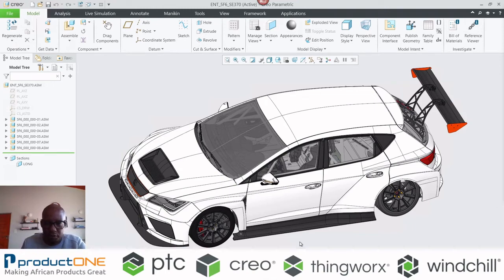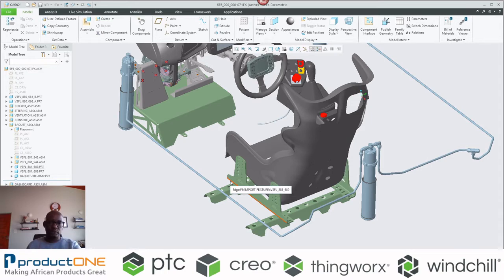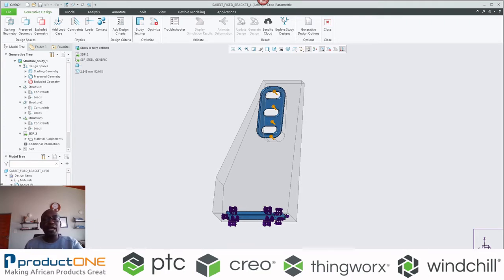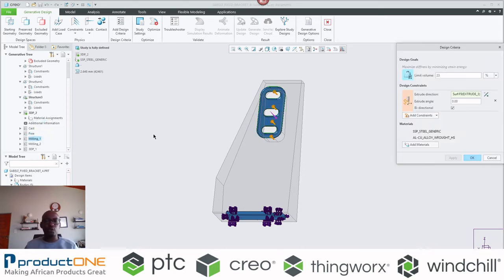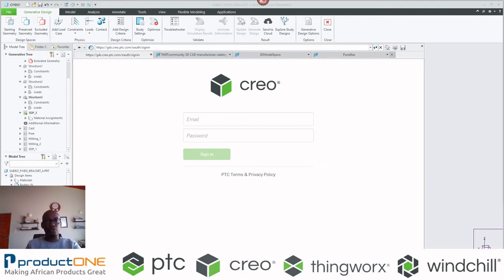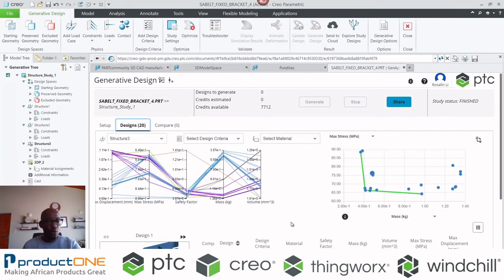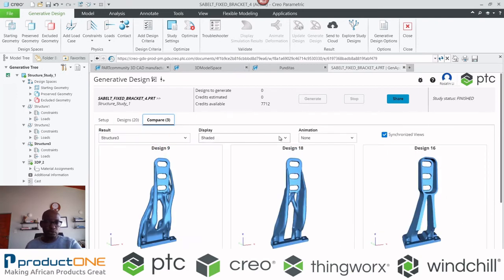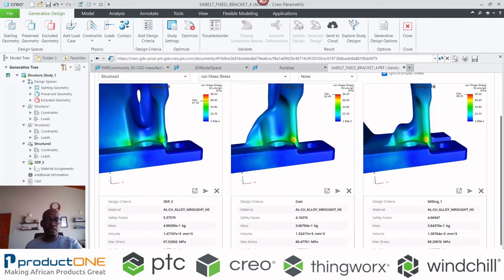Creo Parametric Generative Design, AI-driven tool - Part 2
Generative design autonomously creates optimal CAD model designs from a set of requirements you specify. It helps you deliver high-quality, lower-cost, ready-to-manufacture products, all within the Creo design environment